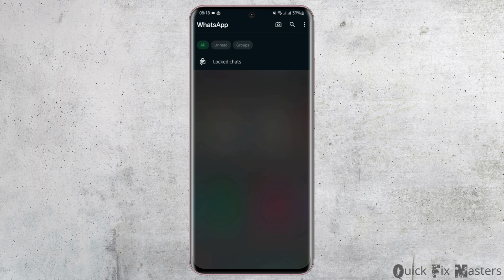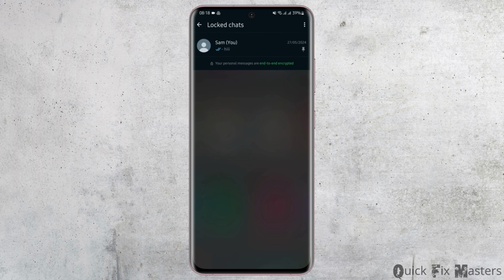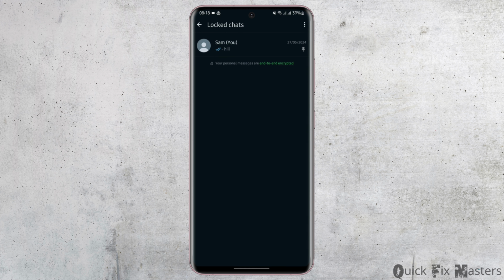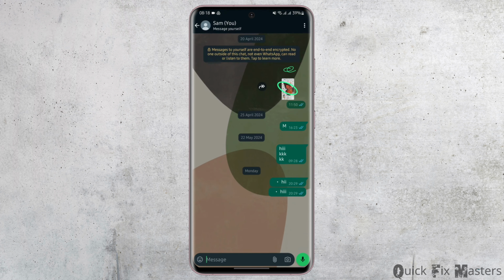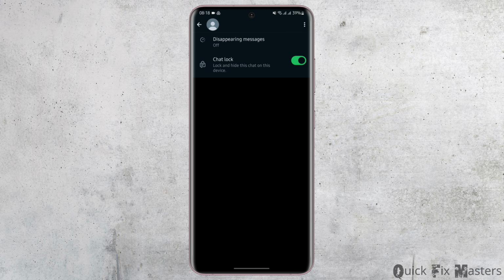How To Remove A Chat From Chat Lock on WhatsApp - Full Guide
In this tutorial, learn the complete process to remove a chat from Chat Lock on WhatsApp easily and securely in 2024.

Timestamps:
0:00 - Introduction
00:10 - Detailed guide to remove a chat from Chat Lock

Key points covered in the video:
- Importance of Chat Lock on WhatsApp.
- Step-by-step instructions to remove a chat from Chat Lock.
- Tips for managing your chat security settings effectively.
- Common issues and troubleshooting tips during the removal process.
- Best practices for maintaining chat privacy on WhatsApp.